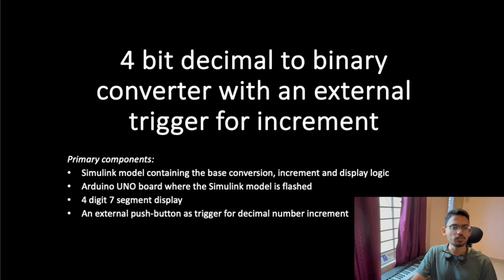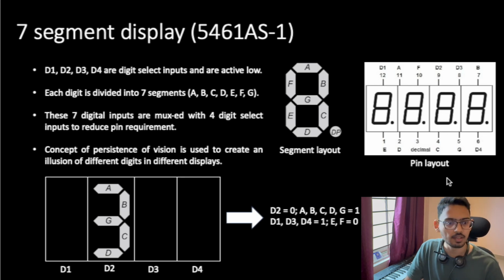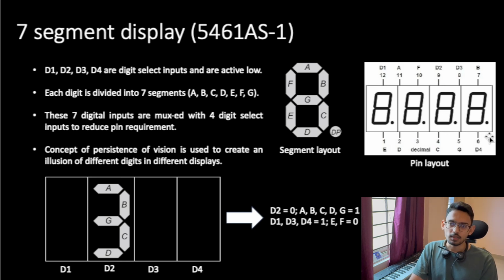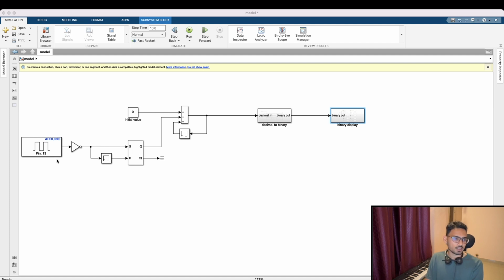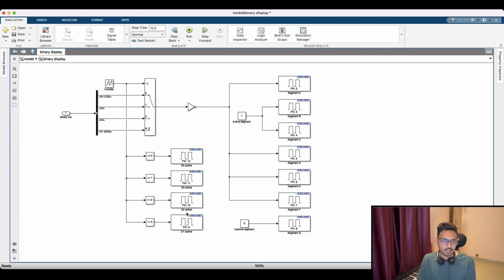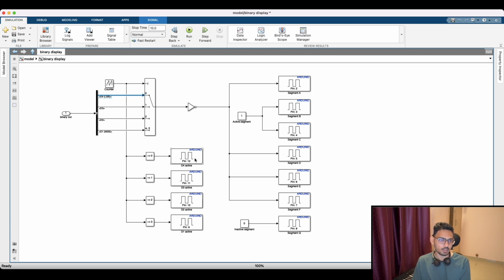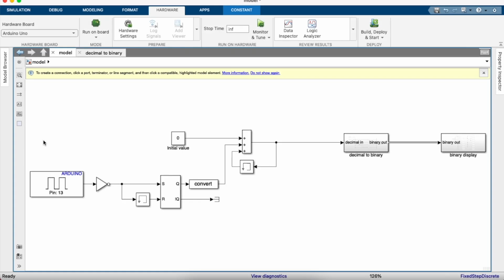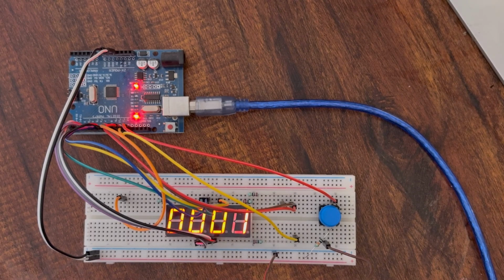Binary counter on 4-digit 7-segment display using Simulink model flashed on Arduino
This video shows one of many methods to build a binary counter with an external trigger which is used for incrementing the decimal value by one with each push. This decimal number is converted to binary and displayed on a 4-digit 7-segment display. The logic for conversion, increment and displaying (using mux-ed technique) is built in Simulink and deployed (or flashed) on Arduino Uno board.

HW components used:
1. Arduino UNO board
2. 4-digit 7-segment display
3. Push button
4. Resistors
5. Jumper wires

SW components used:
1. Simulink
2. Simulink support package for Arduino (add-on)

Note: At the end of the video, at 19:45, I have said that after pressing it beyond 15 [1 1 1 1] it should go to 9, where in fact, it should go to 16 [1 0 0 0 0] and therefore, [0 0 0 0] is displayed in the 4 digit capable display. Apologies for this in advance :-) .

Timestamps:
0:00 Introduction
1:07 About 7 segment display (5461AS-1)
4:42 Constructing the Simulink model
7:07 Detailed explanation of working of the model
15:35 Circuit Diagram
16:31 Connecting the hardware
18:00 Setting up build configuration and Flashing the code
19:00 Demo of the circuit

Keep modelling!